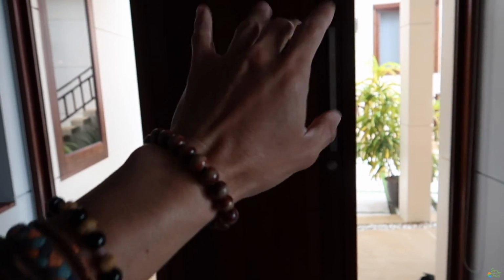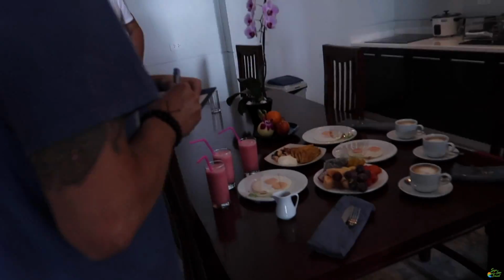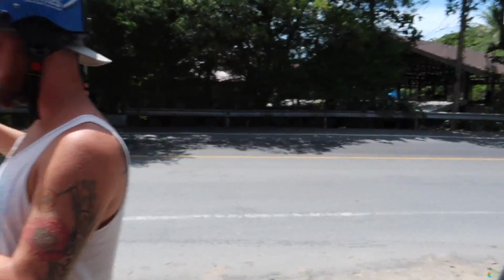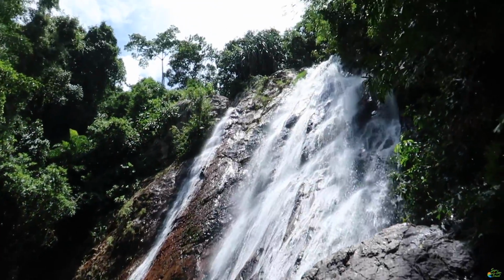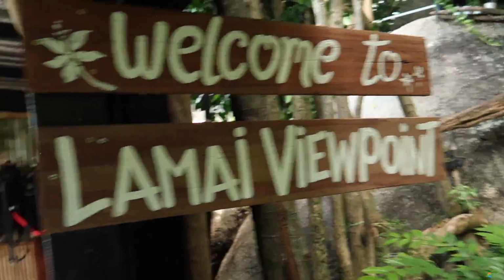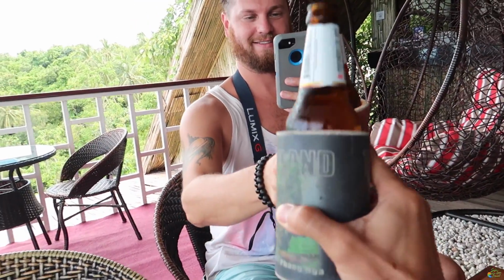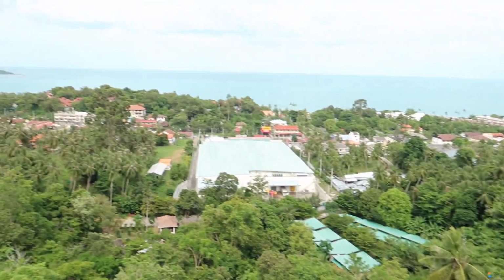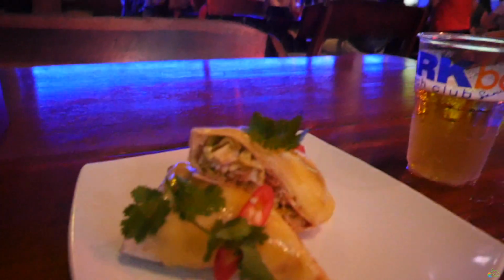LUXURY VILLA ON KOH SAMUI (THAILAND) - Vlog #51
We made it from Koh Lipe to Samui to start our week at one of the most beautiful villas I have ever stayed in. It was a dream staying at Sandalwood Luxury Villa and highly recommend it. We went and checked out a waterfall, zip lining, what an adventure!

Cheers!

Equipment:
Canon G7X
Panasonic GH4